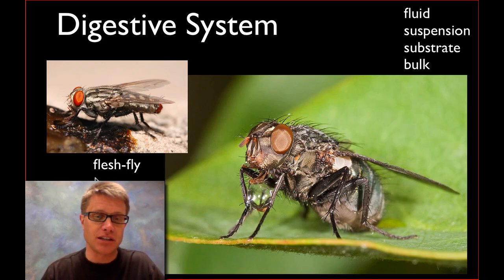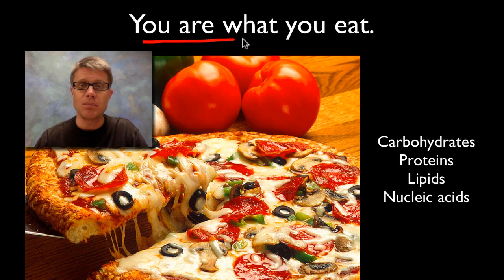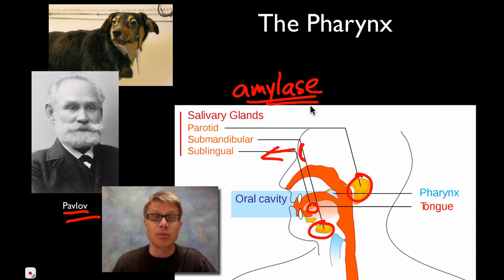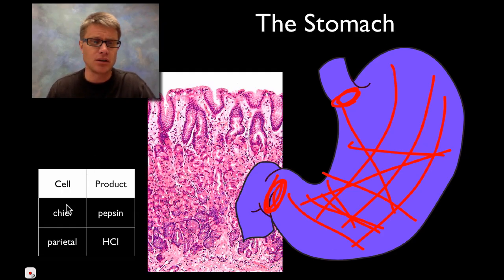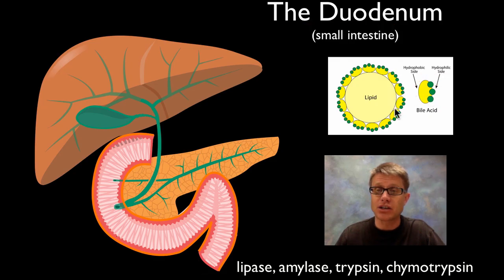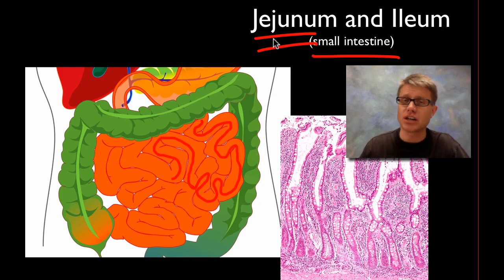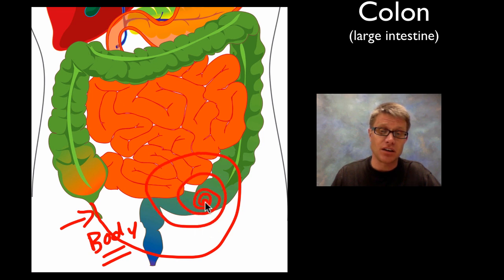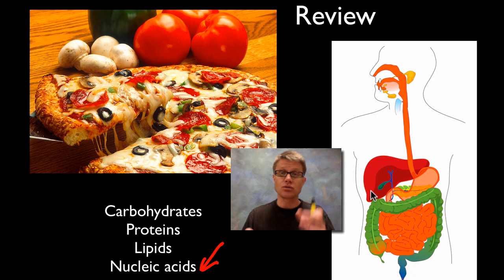The Digestive System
Paul Andersen starts with a brief description of feeding methods.  He then details all of the major parts within the human digestive system.  This tour starts in the mouth, move down the esophagus, through the stomach, small investing, colon and rectum.  He explains how all of the major macromolecules are digested and absorbed by the body.

Title: I4dsong_loop_main.wav
Artist: CosmicD